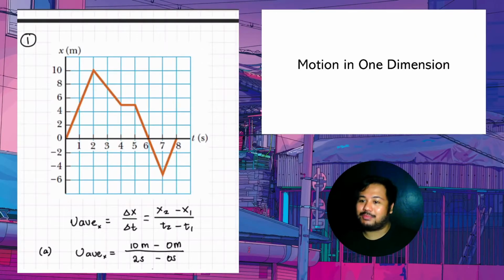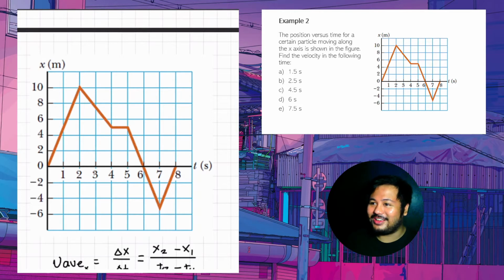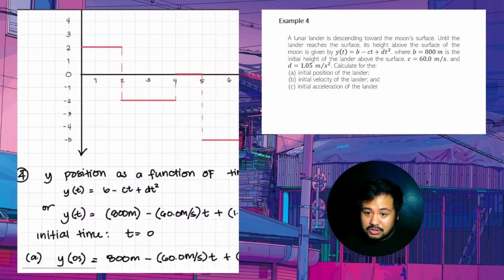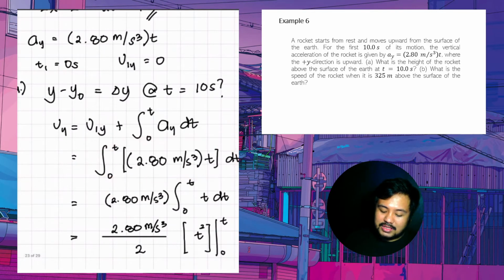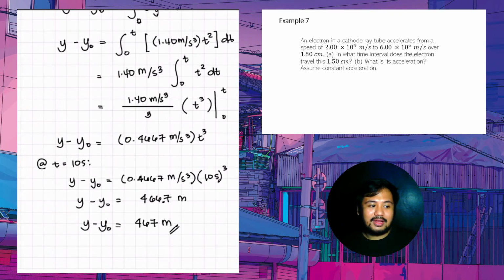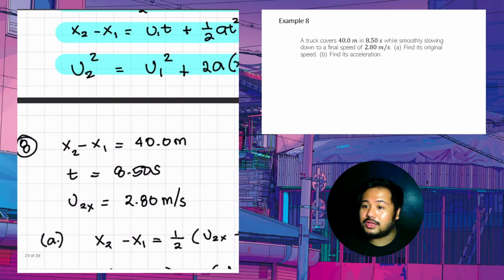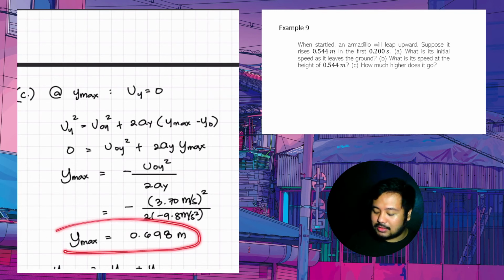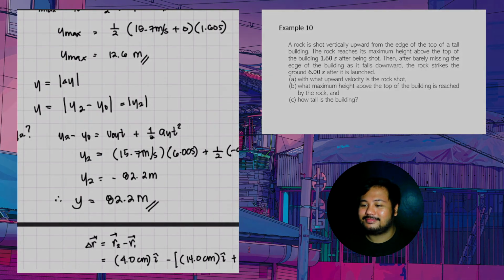Motion in One Dimension Sample Problems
Correction on #1(a) and #2:
The interval 0 s to 2 s should have an average velocity of +5 m/s.